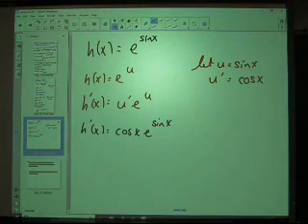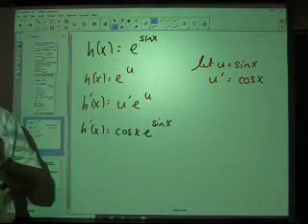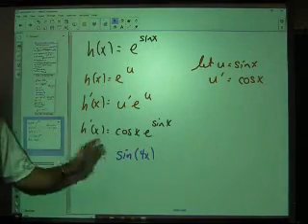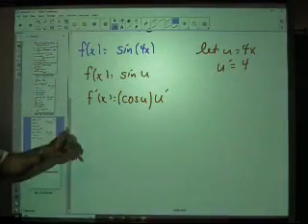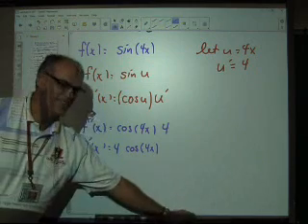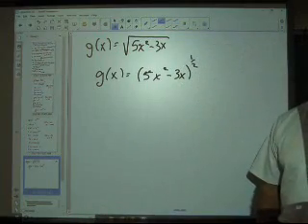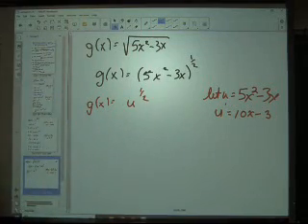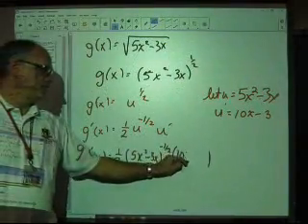Chain rule part2